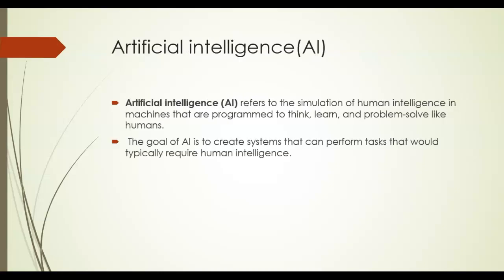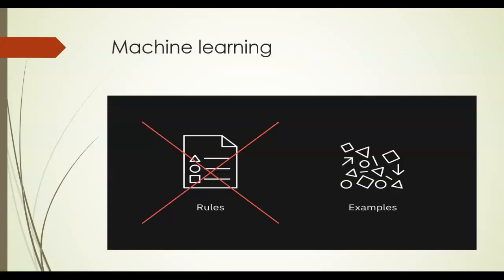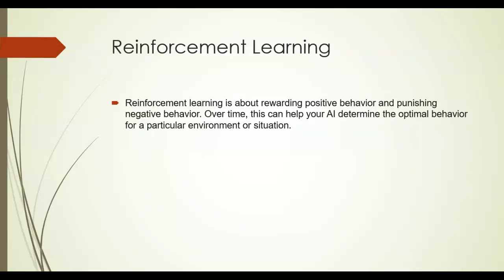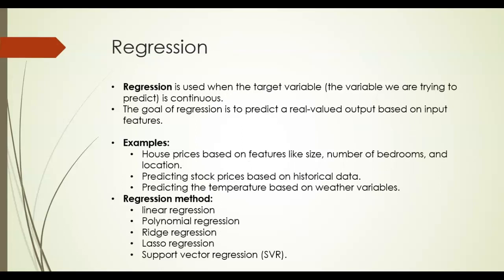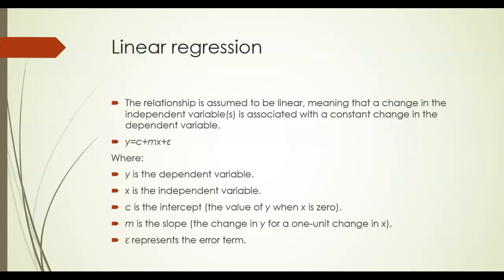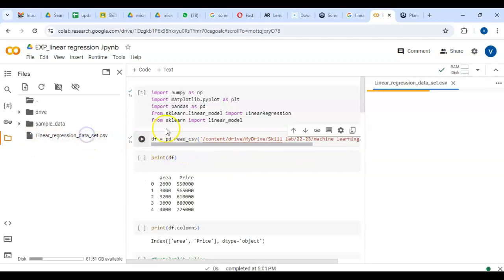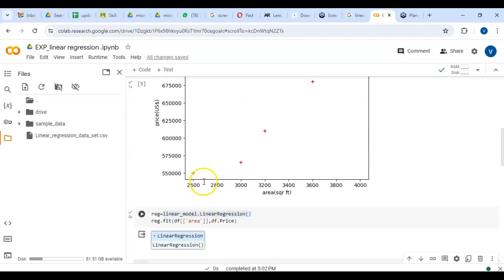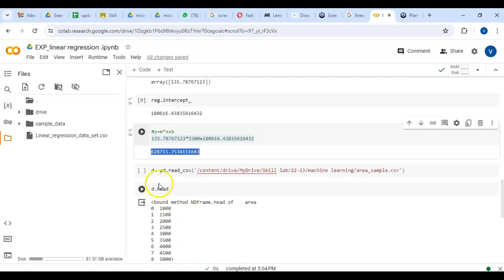Machine_learning# Linear_Regression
This video gives introduction to machine learning and linear regression